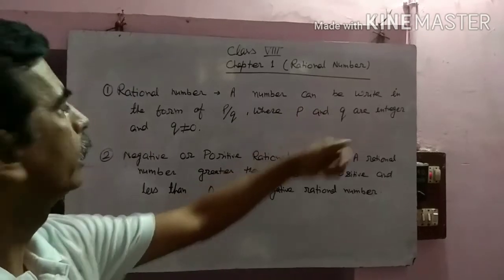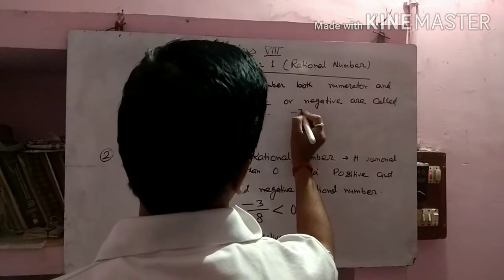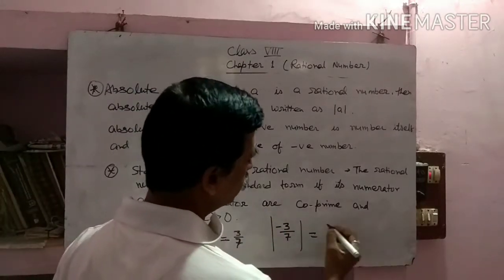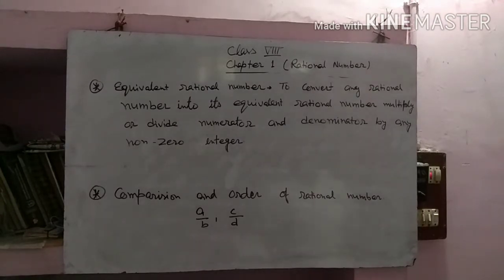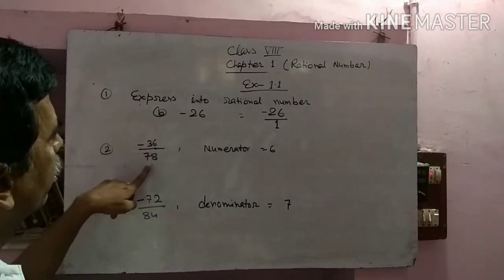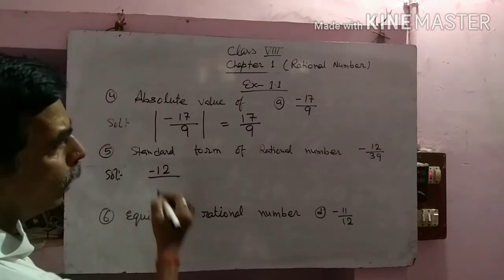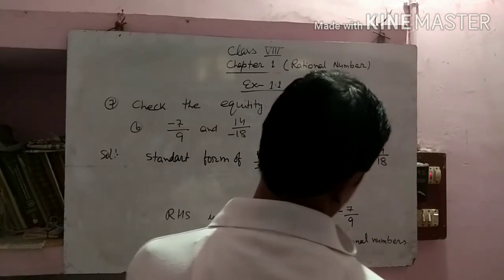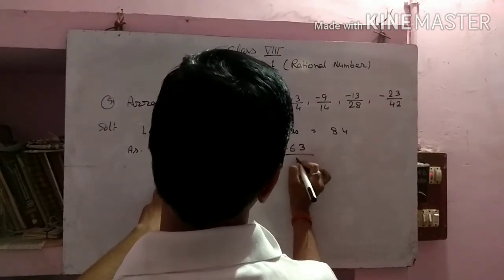Class VIII Chapter 1 Rational Number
Experience 1.1